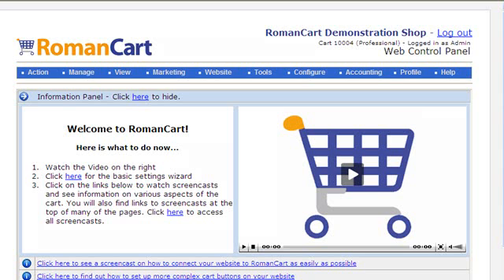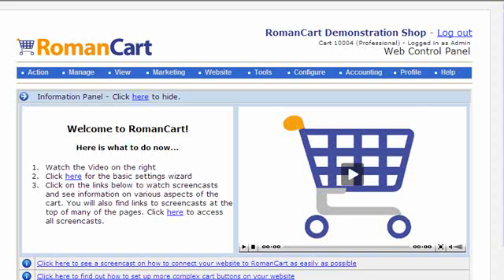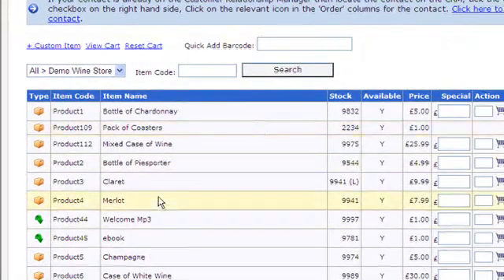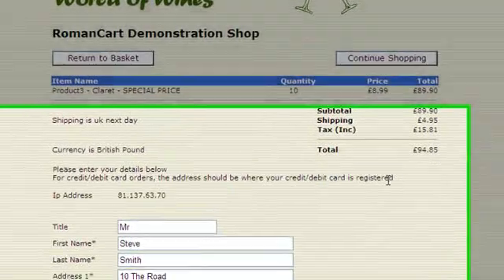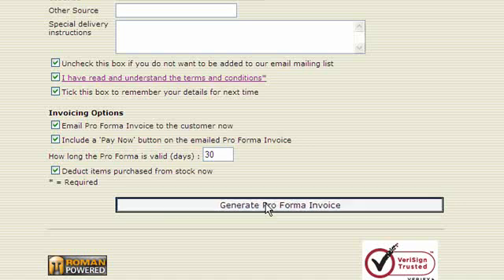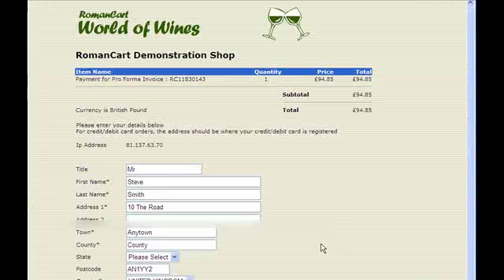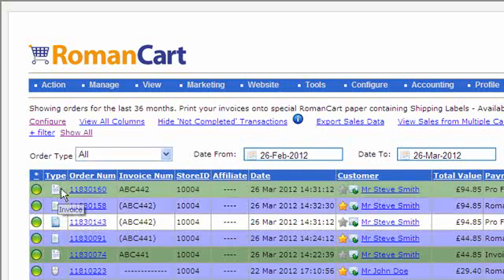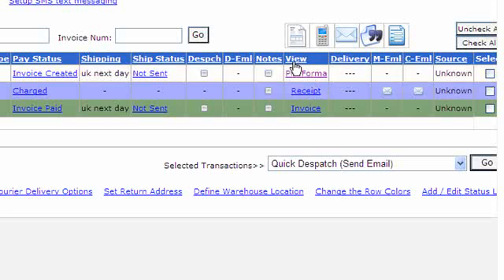How to Create a Pro Forma Invoice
How to Create  a Pro Forma Invoice using the RomanCart Shopping Cart.